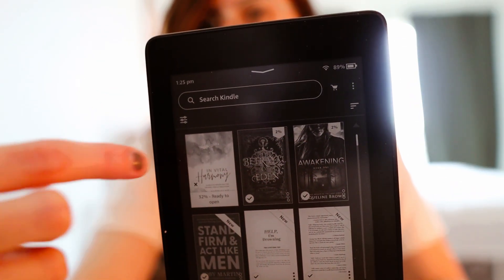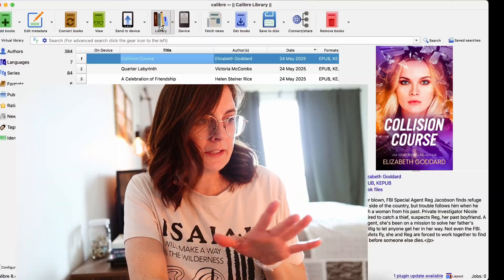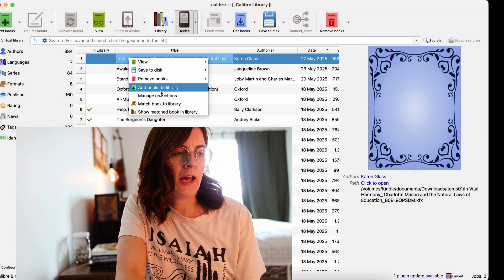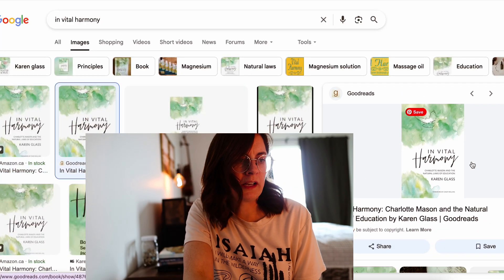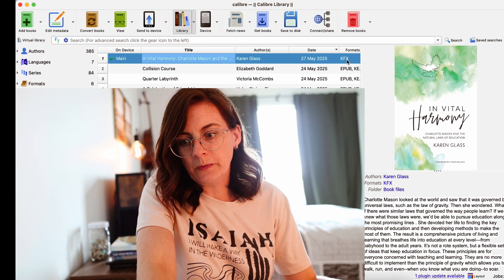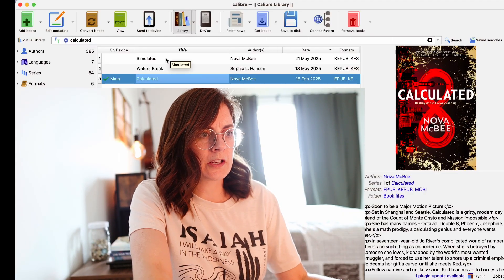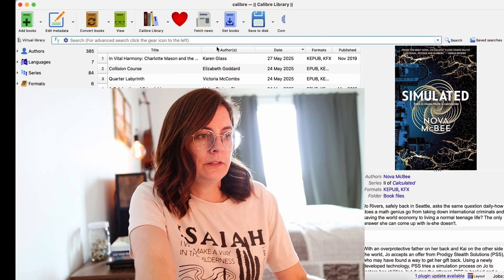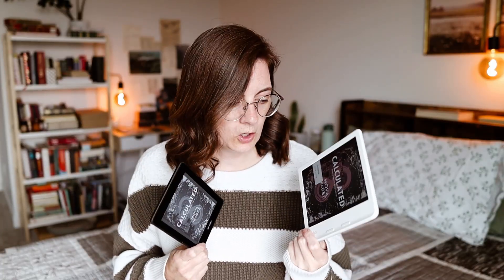how to DOWNLOAD YOUR KINDLE books (& NetGalley books!) and put them on your KOBO in 2025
If you missed the February deadline, there is still a way to download your Kindle books! In this video I'll show you how, and how you can move your NetGalley books over to Kobo!

✨ technical steps ✨

3. Install the deDRM plugin in Calibre (Preferences - Plugins - Load Plugin from File).
4. You'll need your Kindle device serial number, you can find it on Amazon under Account - Devices - Kindle - click on your device - copy the serial number.
5. Go to Preferences - Plugins - File Type - deDRM - Kindle eink ebooks - paste the serial number in.
6. You'll need to get these plugins from Calibre (Preferences - Plugins - Get New Plugins):
Kobo touch extended
Kepub metadata reader
Kepub metadata writer
Kepub input
Kepub output

✨ timestamps ✨
00:00 - moving Kindle & NetGalley books over
02:10 - a few things to note
03:50 - technical things
05:00 - pre-steps
07:30 - transfering books
09:00 - changing format & more transfers
11:00 - moving over to Kobo